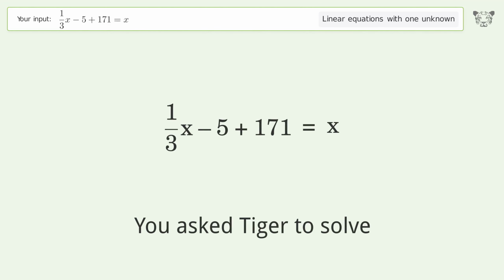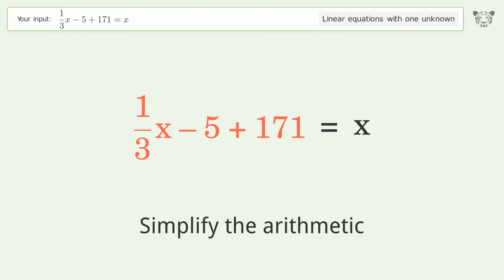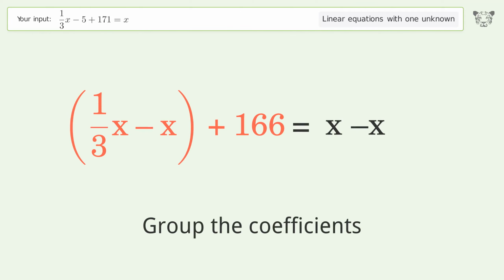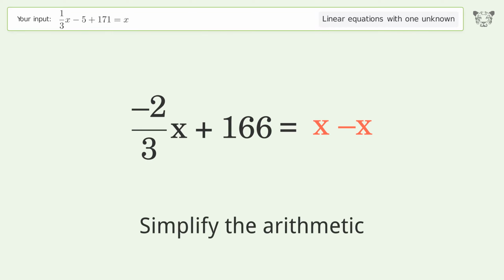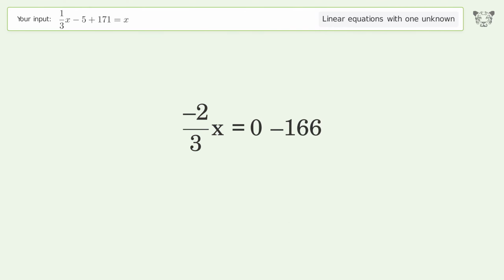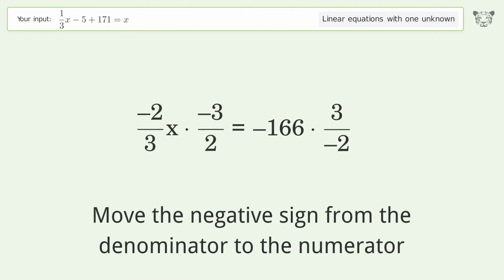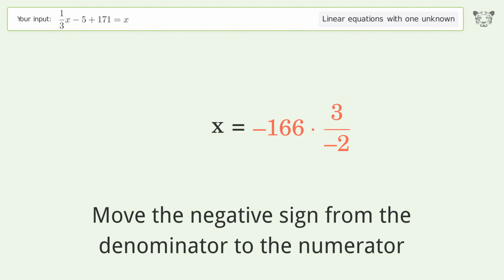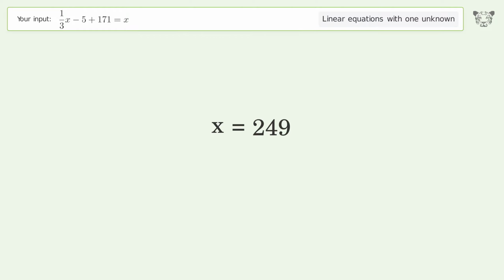Linear equation with one unknown: Solve 1/3x-5+171=x step-by-step solution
Solving 1/3x-5+171=x using the linear equation with one unknown solver

for a step-by-step and more tips and tricks for dealing with linear equations with one unknown.